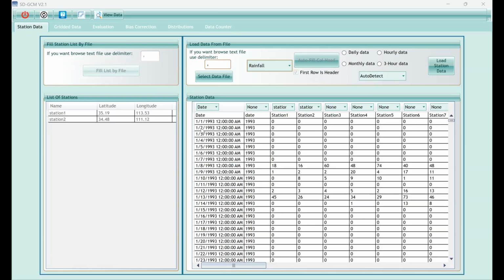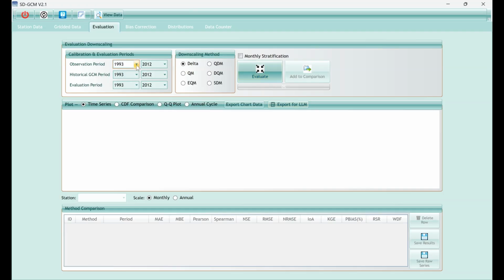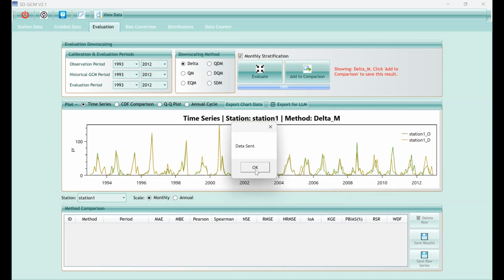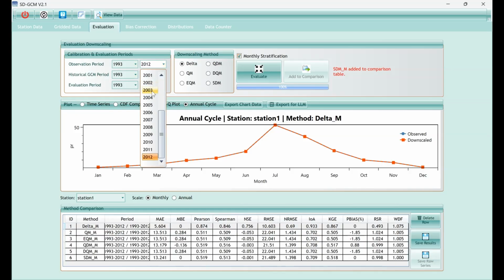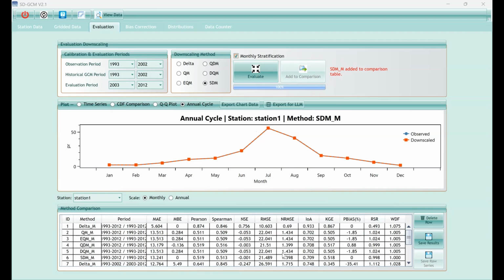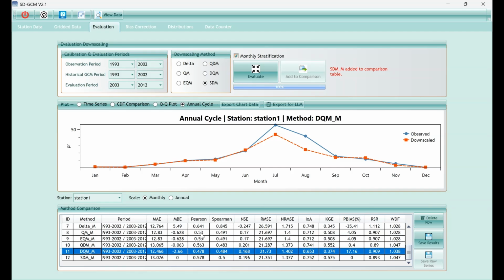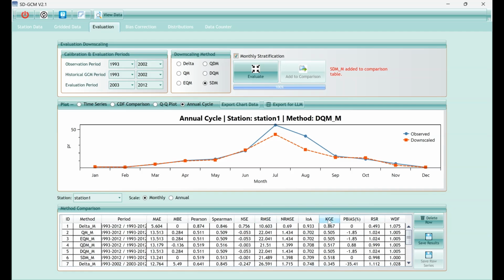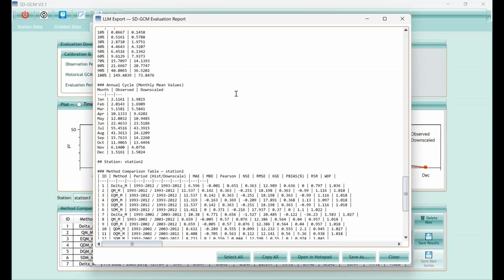How to Choose the Best Bias Correction Method for CMIP6 Climate Data | SD-GCM V2.1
How do you choose the best bias correction method for CMIP6 climate data?

In this tutorial, you'll learn how to evaluate and compare multiple statistical downscaling and bias correction methods using SD-GCM Version 2.1.

Using observed weather station data and historical CMIP6 climate model data, we compare the performance of several widely used methods, including the Delta Method, Quantile Mapping (QM), Empirical Quantile Mapping (EQM), Quantile Delta Mapping (QDM), Detrended Quantile Mapping (DQM), and Scaled Distribution Mapping (SDM).

This tutorial also explains the difference between calibration and independent validation, helping you understand how to select the most appropriate method before applying bias correction to future climate projections.

In this video you'll learn:

✅ Why bias correction methods should be evaluated
✅ Difference between calibration and independent validation
✅ How to compare Delta, QM, EQM, QDM, DQM, and SDM
✅ How to interpret NSE, RMSE, KGE, PBIAS, IoA, Pearson, and other performance statistics
✅ How to analyze Time Series, CDF, Q-Q Plot, and Annual Cycle charts
✅ How to export evaluation results for reports or AI-assisted interpretation

This tutorial is intended for researchers, hydrologists, environmental engineers, climate scientists, students, and anyone working with CMIP6 climate projections or statistical downscaling.

🎥 Previous Video
How to Download CMIP6 MIROC6 Data from Copernicus CDS

If you found this tutorial helpful, please like the video, subscribe to the AgriMetSoft channel, and turn on notifications for more tutorials on climate data, CMIP6, bias correction, and statistical downscaling.